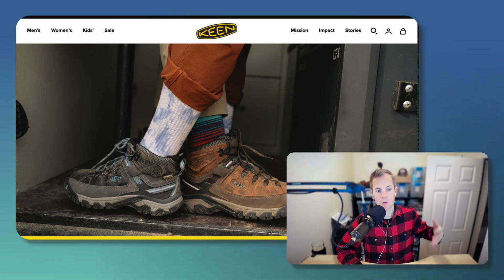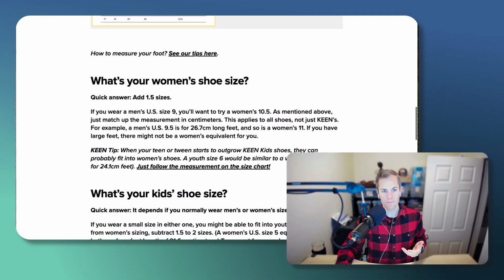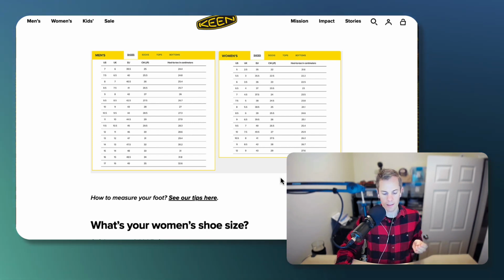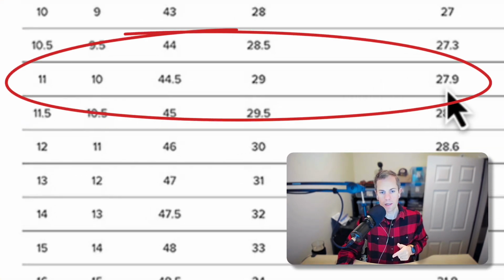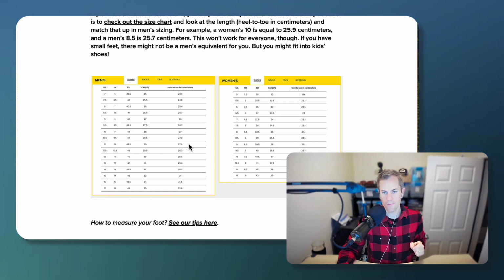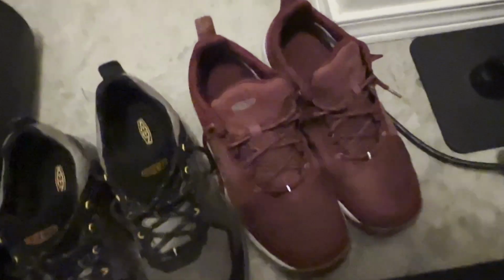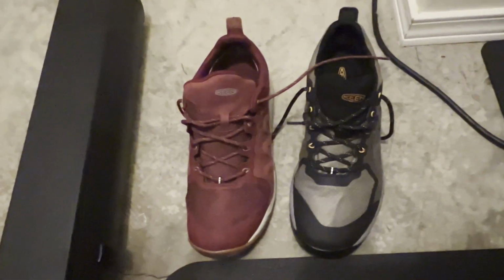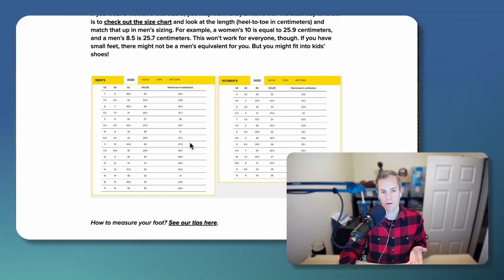Are KEEN Men’s and Women’s Shoes Interchangeable in Sizing & Fit: Understanding KEEN Shoe Sizes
This video covers the KEEN Explore waterproof shoes, my absolute favorite Fall/Winter KEEN shoes (I don’t believe these are still in production), and sizing issues I discovered when using the measurement charts of converting "men's" and "women's" sizes, and other conflicting information I found online. This video uncovers my journey through the experiment of purchasing a used pair of KEEN Explore in Women's sizing to see if the conversion worked.

While Keen shoes share the same numerical sizing system across genders, there are subtle yet significant differences in their construction and fit. Men's Keen shoes are generally designed with a wider, roomier fit to accommodate men's broader foot structure. Conversely, women's Keen shoes are typically narrower and offer a snugger fit to align with narrower foot shapes.

The Women's size 12 Keen Explore sneakers, despite being one size larger than my Men's size 11 hiking boots, didn't fit due to the narrower construction tailored for women's feet.

Why Simply Converting Men's Sizes to Women's Sizes Doesn't Always Work

The temptation to simply convert men's Keen shoe sizes to women's sizes by adding or subtracting 1.5 sizes is a common misconception. While this method may work in some instances, it's not a foolproof approach due to the differences in foot structure and shoe construction.

For instance, a man with a true size 10 Keen shoe may find that a Woman's size 11.5 offers a snug fit, while a woman with a true size 10 Keen shoe may need a Woman's size 12 for a comfortable fit.
To ensure a perfect fit with Keen footwear, regardless of gender, follow these tips:

· Know Your True Keen Shoe Size: Visit a Keen retailer or use their online sizing chart to determine your true Keen shoe size. This will serve as a starting point for finding the right fit.

· Try on Men's and Women's Styles: Don't limit yourself to gender-specific styles. Try on men's and women's Keen shoes in your true size to find the best fit for your foot shape.

· Pay Attention to Width and Fit: When trying on Keen shoes, pay close attention to the width and overall fit. The shoes should feel snug but not constricting, allowing for comfortable movement and support.

· Seek Expert Assistance: If you're still unsure, don't hesitate to seek assistance from a knowledgeable Keen footwear salesperson. They can provide personalized guidance based on your foot shape, preferences, and intended use.

Conclusion: Embracing the Nuances of Keen Shoe Sizing

Understanding the nuances of Keen shoe sizing across genders is crucial for ensuring a comfortable, well-fitting pair of shoes. While simply converting men's sizes to women's sizes may sometimes work, it could be more reliable. Instead, follow the practical tips provided, try on both men's and women's styles, and seek expert assistance if needed. Remember, the perfect fit is worth the effort to find.